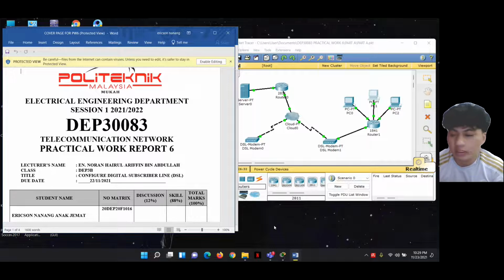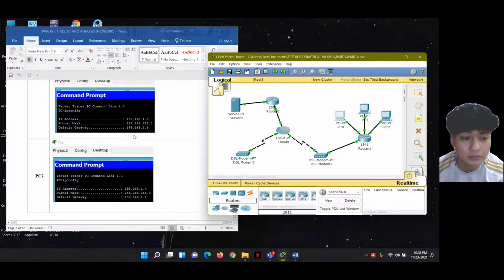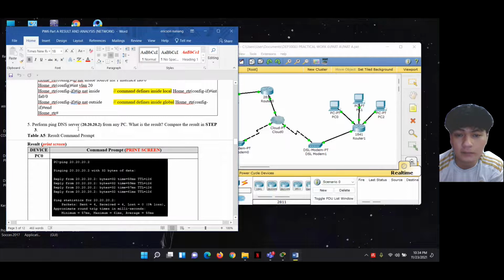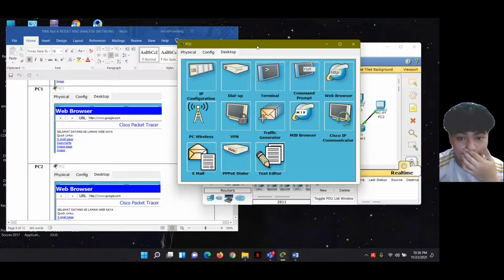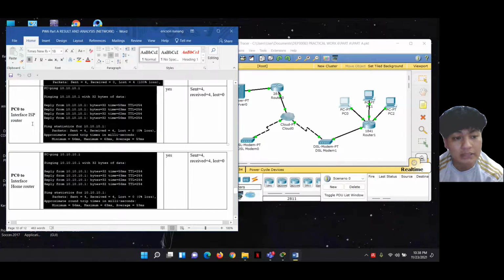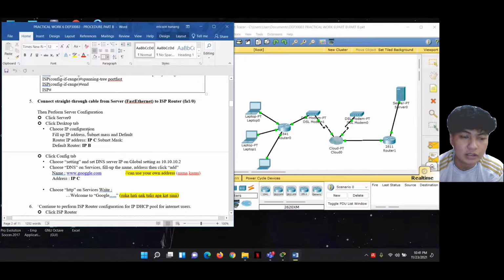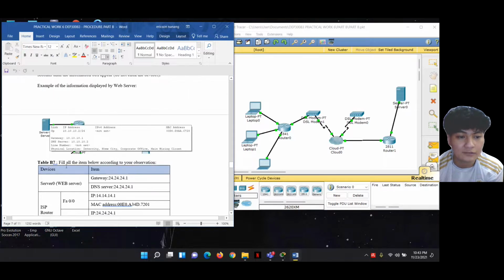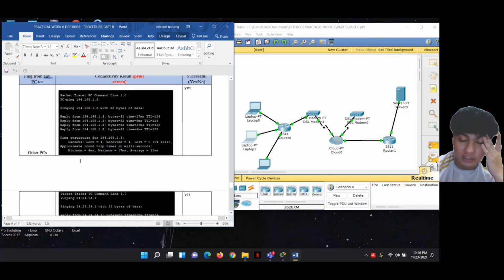Demostration pw 6 network DEP30083